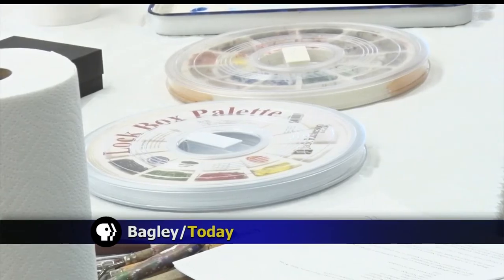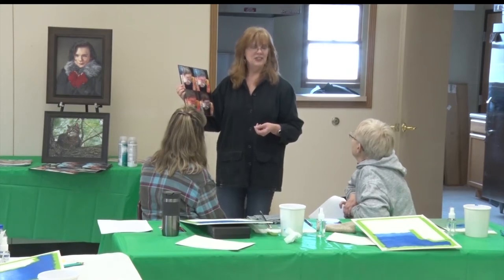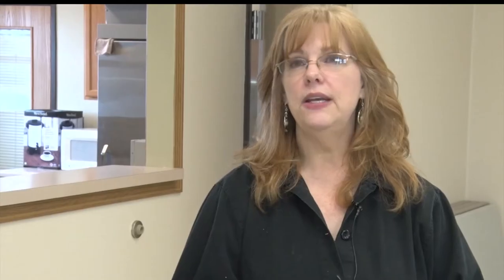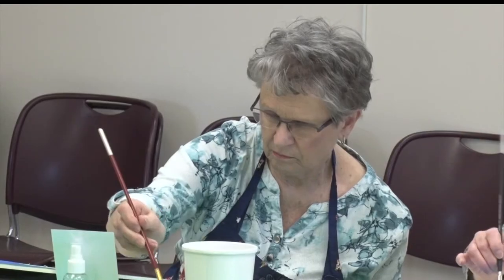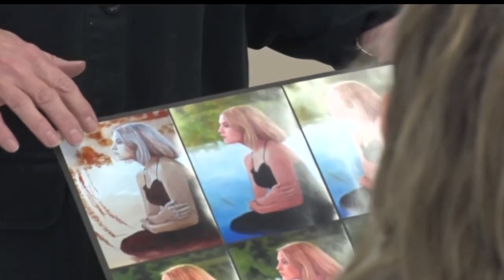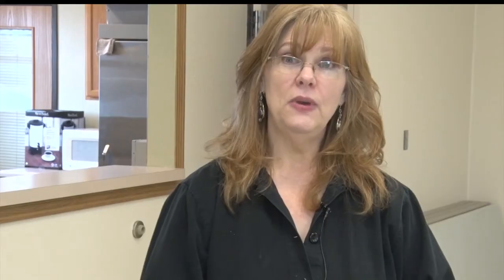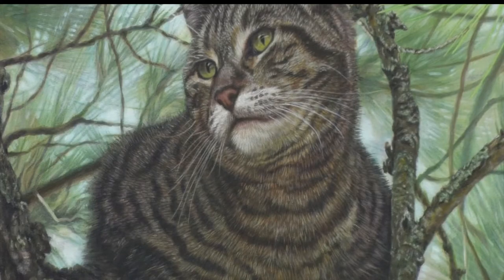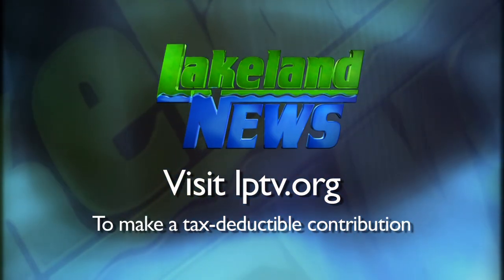In Focus: Bagley Class Explores The Versatility Of Acrylics